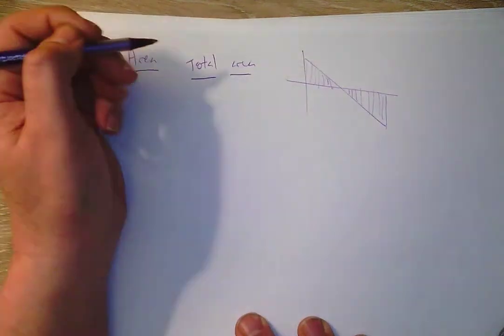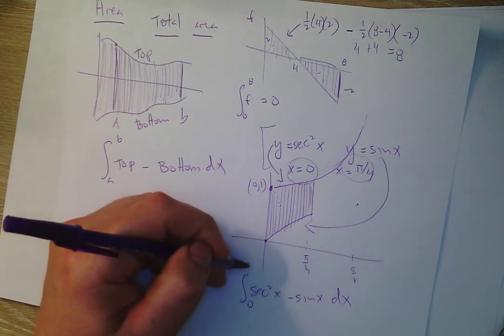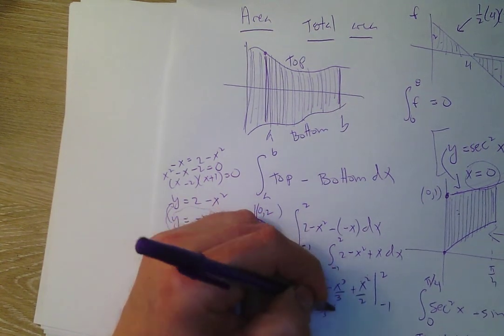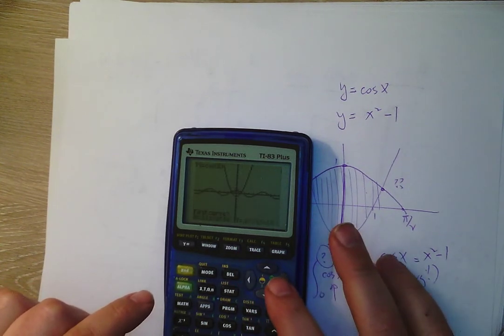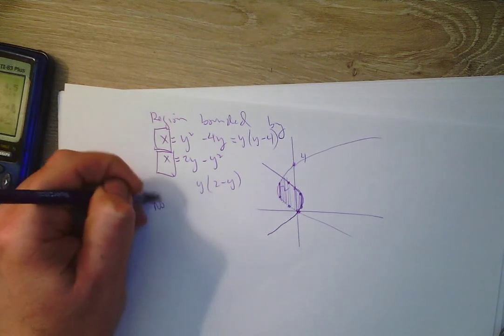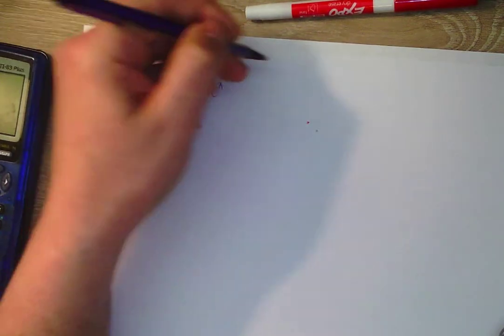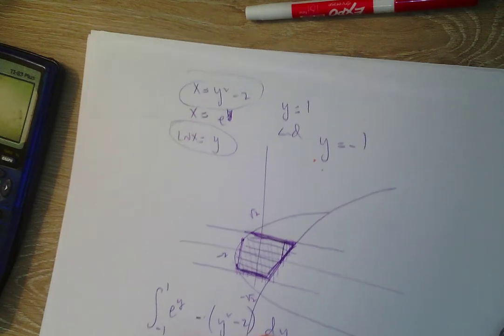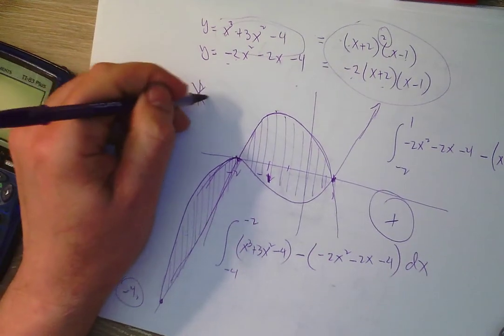chap 8 2 areas day 1